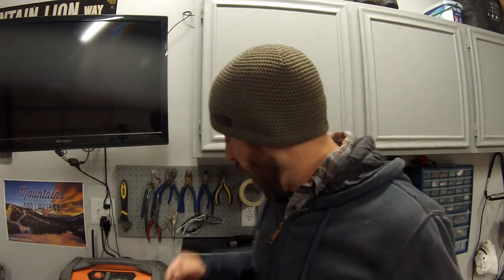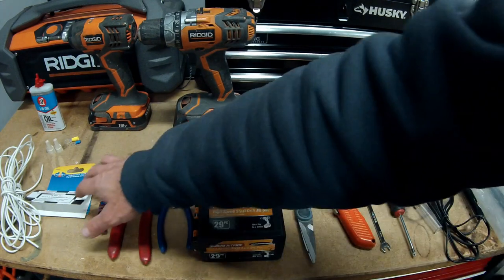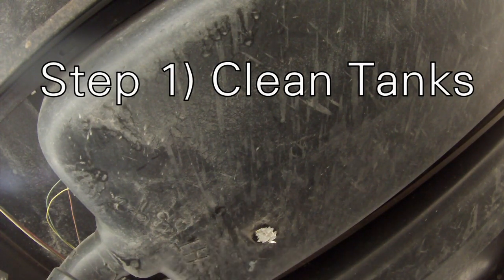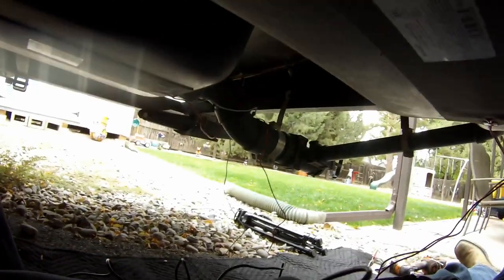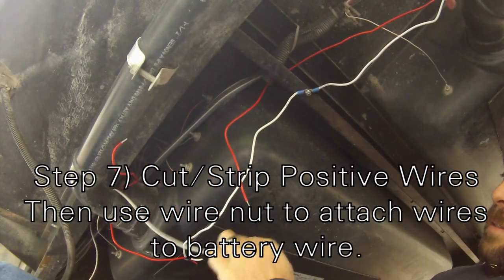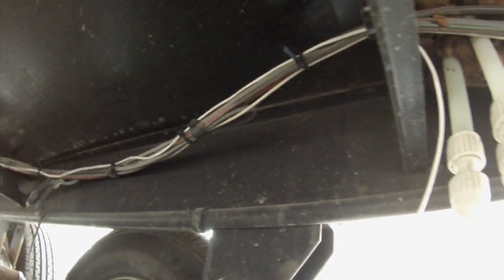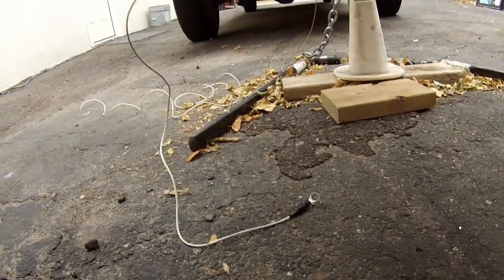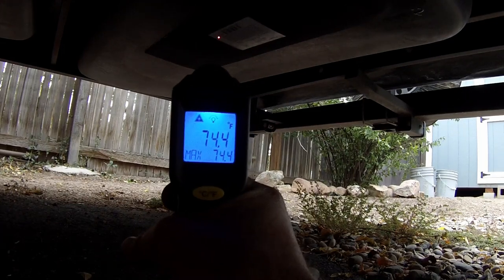How To Install 12 Volt RV Tank Heater Pads On A Travel Trailer - 4 Season Camping Upgrade!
Tank Heater Pads on Amazon
Weather-Proof On/Off Switch
Water-Proof Inline Fuse

Have you ever wanted to camp in the winter time but you are afraid that your RV's tanks will freeze?  Have you ever had your camper's tanks freeze while camping in cold conditions?  If you answered yes to either of these questions, you should consider installing tank heater pads on your RV/Camper!  These pads are rated to keep your tank from freezing all the way down to 0 degrees Fahrenheit (up to 50 gallons)!  In my opinion if you are camping in the winter time, these are a must have!

In this video I show you how to install 12 volt tank heater pads on your black/grey/fresh water tanks.  I do the installation on our 2010 Keystone Hideout 27BWE.  Our black/grey tanks are completely exposed which helped the process.  My fresh water tank was not exposed so I had to improvise my installation.  I installed these pads right before a camping trip where the night time temp fell to 5 degree Fahrenheit.  The pads did amazing and kept all 3 tanks from freezing.  If you have any questions on the installation or how they have performed, please let me know.

Amazon Description:
RV Tank Heater Pad | 7 1/4" x 25" | Fresh Water | Gray Water | Holding Tank | Up to 50 Gallons | 12V | with Optional Toggle Switch (3 Pads, No Toggle Switch)

- Peel and stick adhesive back attaches easily to most tanks
- Activates when water temps drop below 45F(5C) and heats to 68F(20C)
- Helps maintain flowing water in freezing temperatures
- Manufactured by Genesis Lighting under Patent No.: US10257888B2

As cold weather approaches, it is time to start thinking about winterizing your RV, or is it? If you aren't ready to say good-bye to the travel season and put your RV into hibernation but sunny Florida isn't calling yet either, then you might be getting into chilly territory. Since the majority of RVs do not come off the line equipped to handle extreme temperatures, there are some things that can be done to make any unit more capable of handling cold weather.

The first thing to confirm is what’s insulated and what is not. Quite often the tanks and plumbing will be totally exposed or have sub-par insulation. This can lead to freezing and bursting within your water system when approaching wintery conditions. To keep the liquids in your tanks from freezing and continuing optimal flow, warmth is key. One convenient way of doing this is by adding heating pads to the mix.

Take for example this RV Tank Heater Pad from RecPro. The peel and stick adhesive and slim profile can be added to the outside of most tanks and used with various set-ups. When properly installed, it will provide consistent and efficient protection for up to a 50-gallon holding tank. This particular product can also be used for your RV's steps. It is thermostatically controlled and when your holding tank temperature reaches 45°F (5°C), it will turn on and off when it reaches 68°F (20°C). It will continue to cycle, preventing freezing as long as it is turned on and is supplied with electrical power.

If you want to take advantage of late fall or even winter with a crackling campfire and a woodsy walk in the first flurries, you might need to consider if your unit is equipped to handle this time of year. And if not, then it might be time to add a heating pad or two to keep things flowing.

Details:

Overall Dimensions: 7 1/4" W x 25" L
Pad Thickness: 3.0 mm
Lead Wire: 36"
Up to 50-Gallon
Optional Toggle Switch
For Steps or Tanks (Fresh, Gray Water, or Holding)
Technical Data:

Voltage: 12V DC
Wattage: 78 Watts
Amp draw: 5.8 Amps